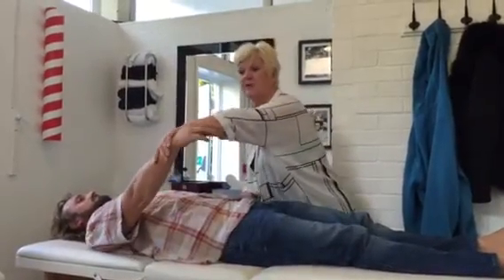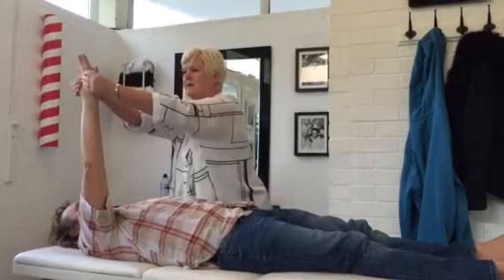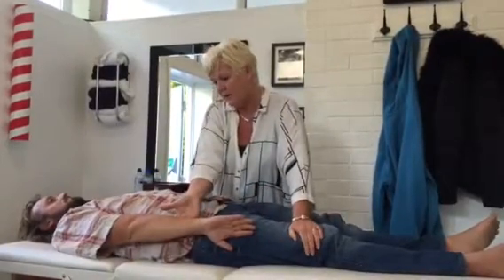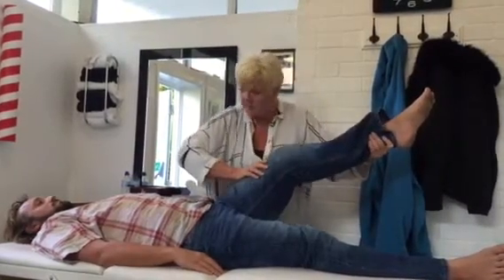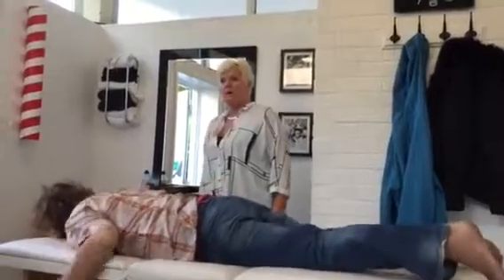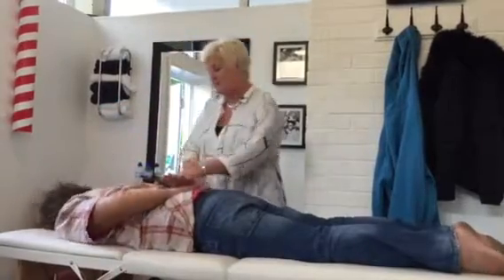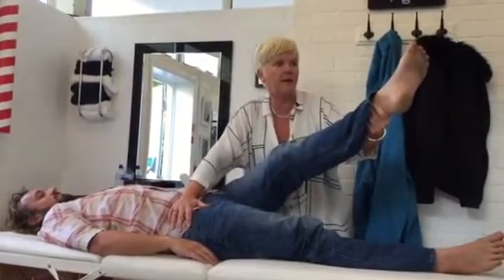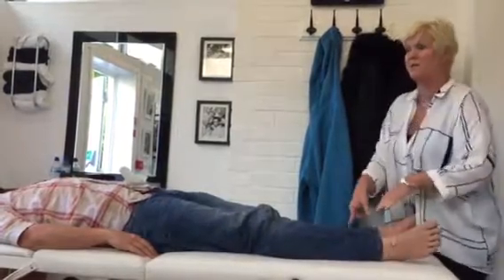Kinesiology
Range of motion - 15 muscle wheel balance - part 1